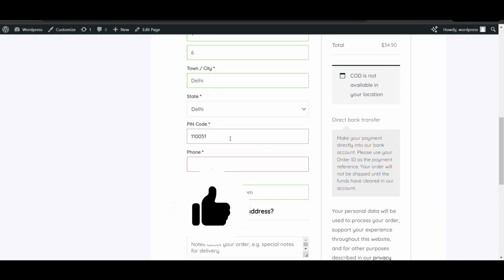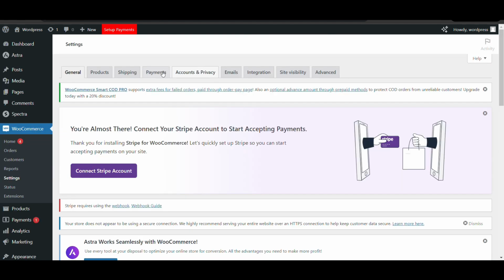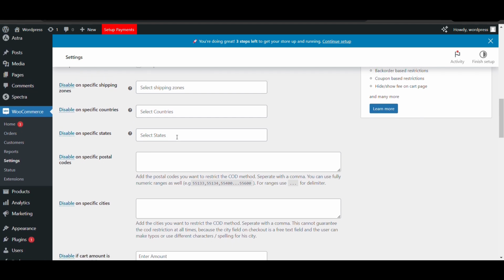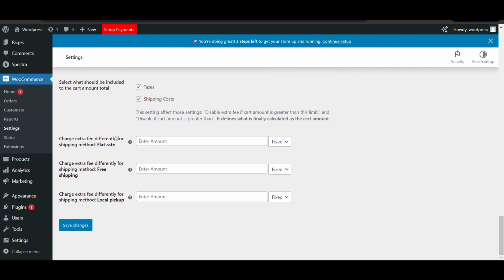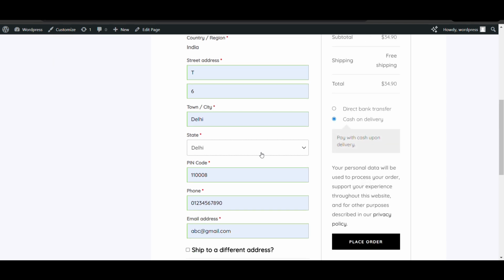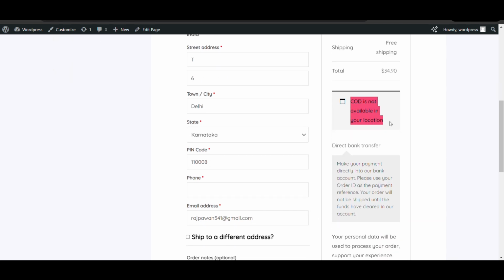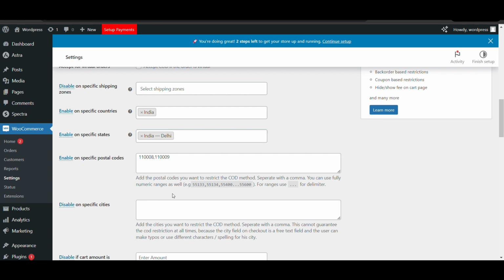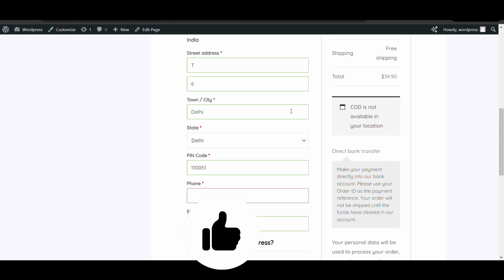How to hide COD (Cash on delivery) based on location in woocommerce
In this tutorial, you'll learn how to hide Cash on Delivery (COD) payment option based on the customer's location in your WooCommerce store. If you want to restrict COD to specific areas or exclude it for certain locations.